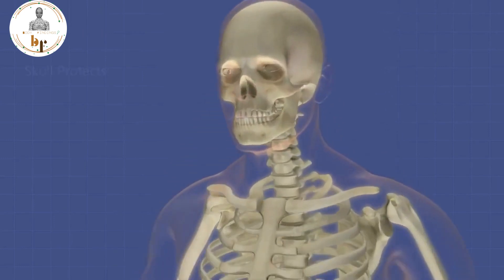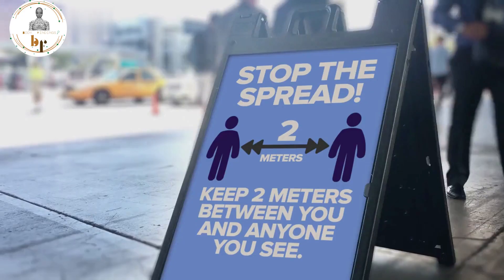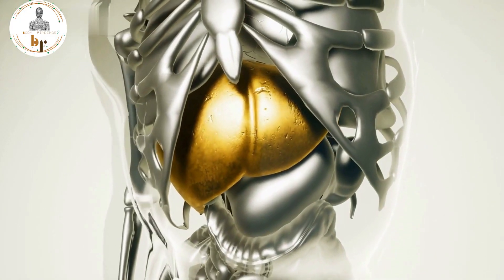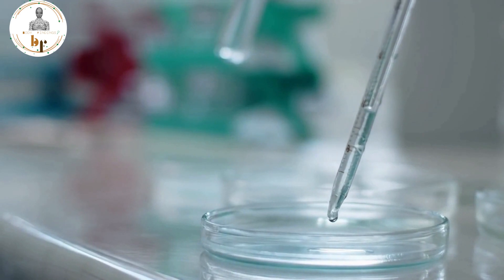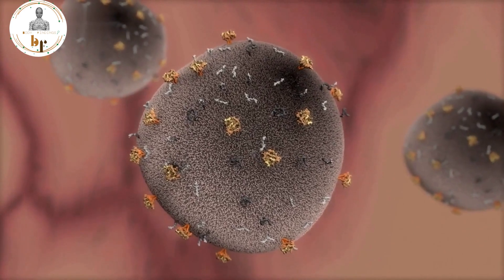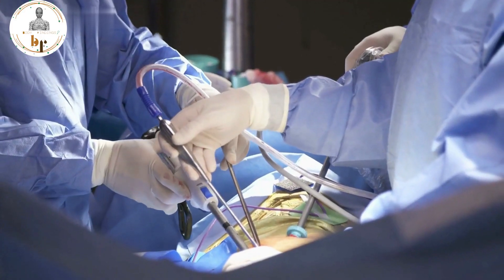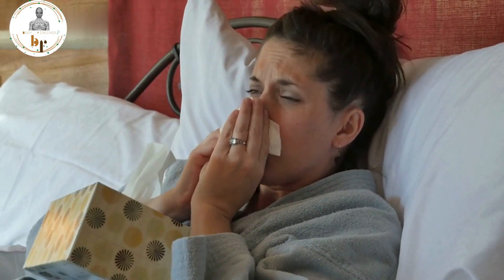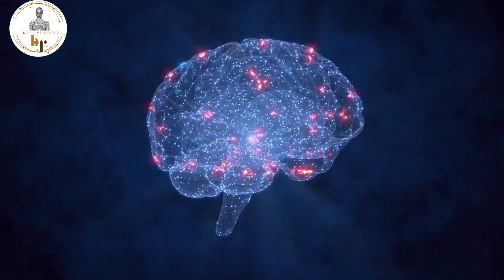9 Diseases That Will Kill You In 2022 - Deadliest -You May Already Have Them! Beware!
9 Diseases That Will Kill You In 2022 - You May Already Have Them! Beware!
The human body consists of a body of systems, groups of organs that work together to sustain life. It is bound to weaken with time, but the most prevalent diseases that cause the death of the human body is going to be discussed in this video.

00:00 - Introduction
00:41 - 9 Cirrhosis
  2:00 - 8 Tuberculosis
  2:45 - 7 Dehydration due to diarrhea diseases
  3:28 - 6 Alzheimer’s disease and other dementia`s
  4:38 - 5 Diabetes Mellitus
  5:37 - 4 Chronic obstructive pulmonary disease
  6:36 - 3 Lower respiratory infections
  7:30 - 2  Stroke
  8:52 - 1 Ischemic heart disease, or coronary artery disease
10:01 - Outro

The top 10 causes of death - World Health Organization (WHO)
The Top 10 Deadliest Diseases in the World
FastStats - Leading Causes of Death
Childhood diseases
10 infectious diseases that could be the next pandemic
Top 20 leading causes of death in the world
Top 10 causes of death
deadliest diseases in history
5 deadliest diseases in history
What disease can kill you in 5 years
Top 5 deadliest infectious diseases
Top 100 causes of death
Top 7 Deadliest Diseases/Critical Illnesses in 2022
Top 10 Most Dangerous and Deadliest Diseases in India, 2022
The Top 10 Causes of Death in America
Top 10 Deadly Diseases in the World
Five deadliest diseases in the United States
Here are the Top 7 Deadliest Diseases/Critical Illnesses of 2022
Top 5 Infectious Disease Concerns to Watch Out for in 2022
Deaths in Australia, Leading causes of death
The infectious disease that nobody ever thinks about' | News
2022 Causes of Deaths in the Philippines
Leading causes of death
Top 10 Diseases That Kill You Quickly
Top 5 Deadliest Diseases
MOST DANGEROUS DISEASES IN THE WORLD
Diseases That Will Kill You Ther Quickest
Top 10 Deadliest Diseases Of All Time
Top ten dealiest diseases in the world
Dealiest diseases  in history
Dealiest diseases in human history
Dealiest diseases
Dealiest diseases then and now
Dealiest diseases documentary
Top ten dangerous diseases in the world
Dealiest diseases comparison
Top ten most deadly diseases in history